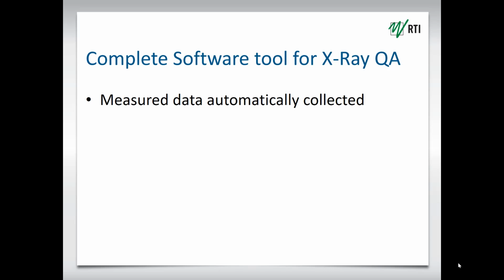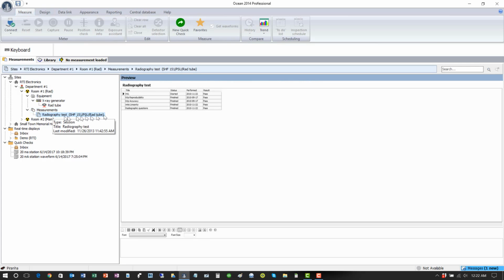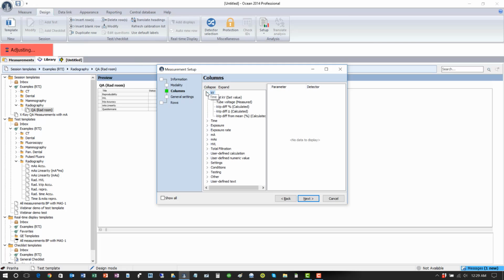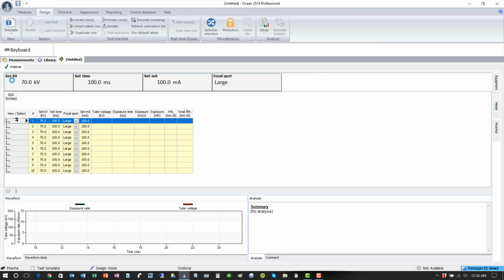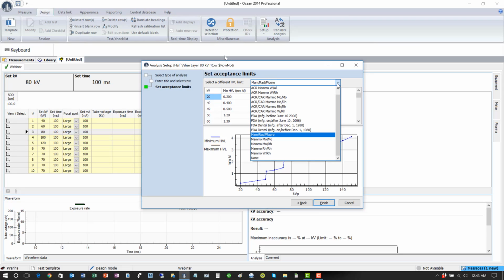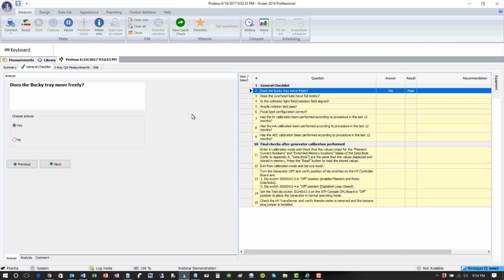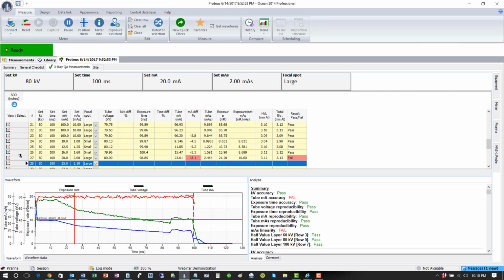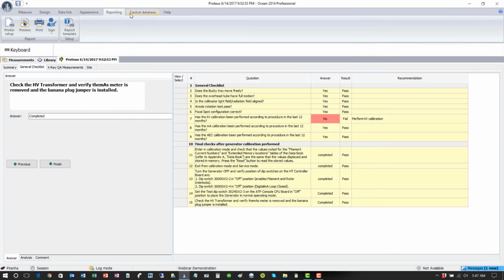An Introduction to Ocean Professional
This 60-minute presentation will feature Rob Morrison, Senior Applications and Product Specialist at RTI Electronics Inc., who has over 30 years experience working in sales, service, training and support for non-invasive X-ray QA devices, specifically with RTI Electronics products. The presentation will include an Introduction to RTI’s Ocean Professional software—part of RTI’s complete X-ray QA solution. Efficiency and time saving benefits of Ocean will also be demonstrated by examining features such as customizable templates, robust analysis and reporting capabilities—all made possible by Ocean’s unique database structure.